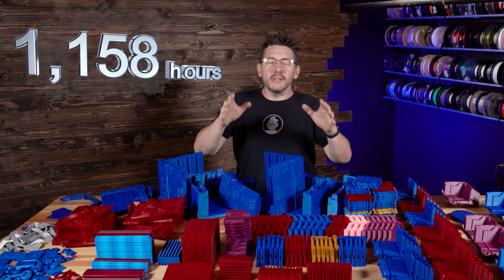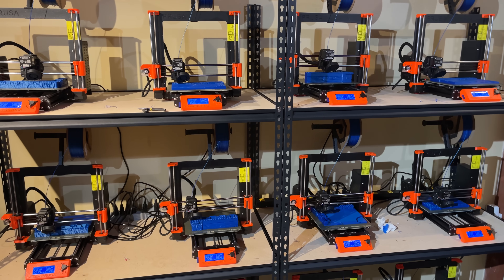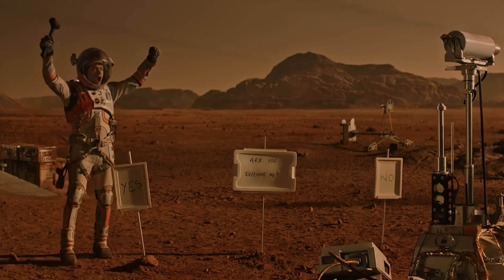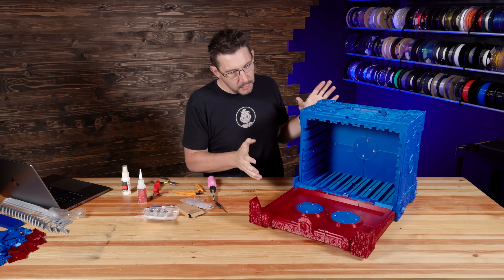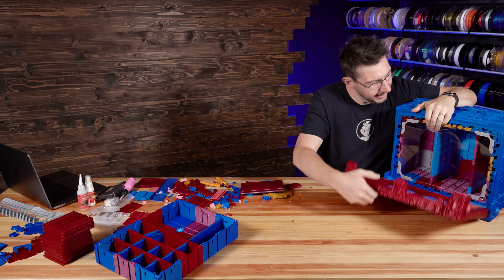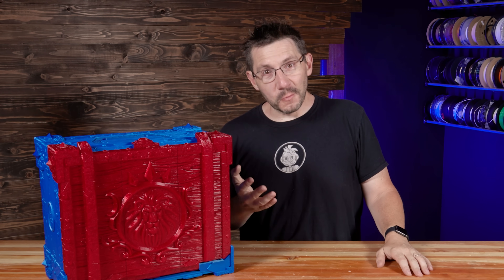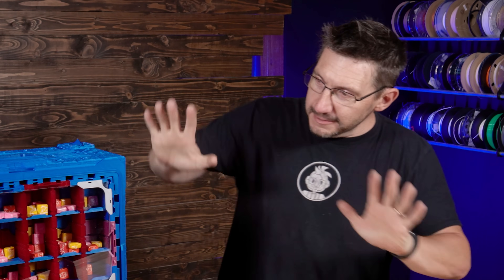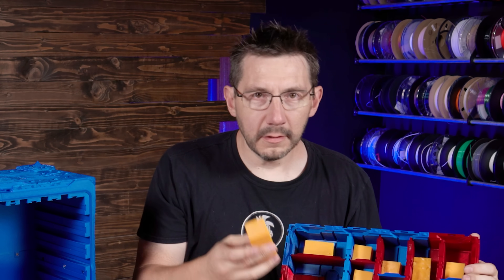HUNDREDS of Prints in 3 Days?!?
MASSIVE 3D Printing job - 1158 hours, 17kg of filament, 3.5 days, 356 prints

SUPPORT! 😍

GEAR! 🎥🎦📷

THE TEAM! 🤟

Find Me Socially!

Want to send me something?
3D Printing Nerd
USA